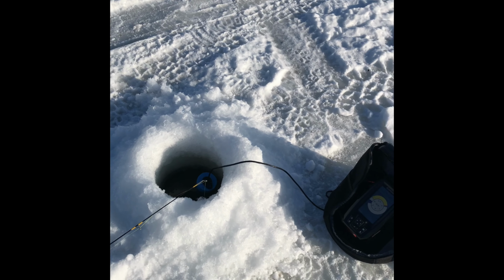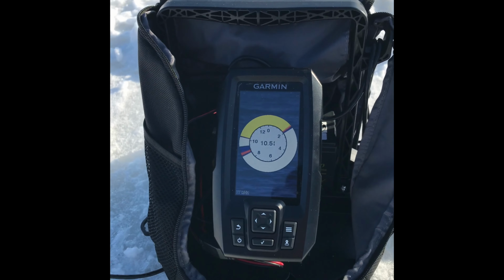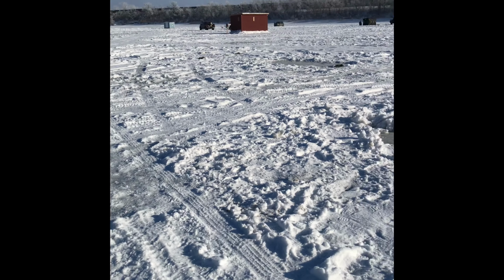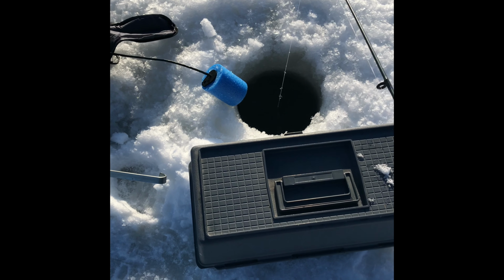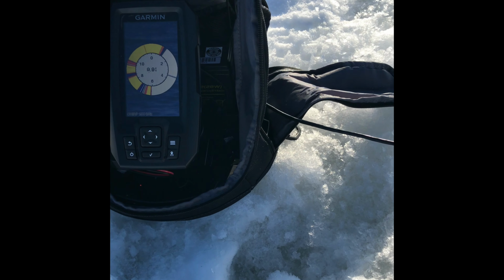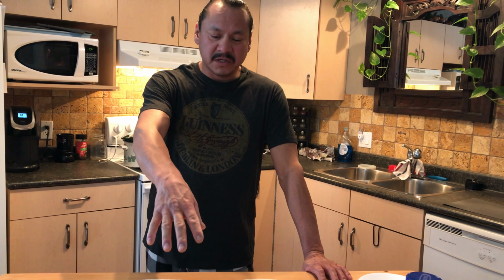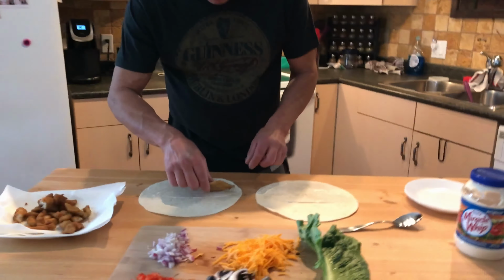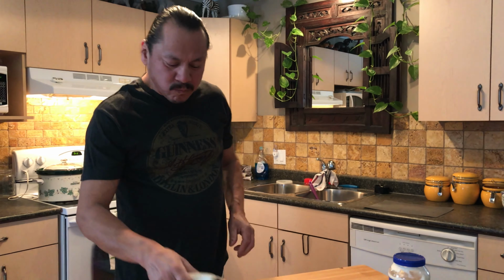Ice fishing the Red river(catch n’ cook)